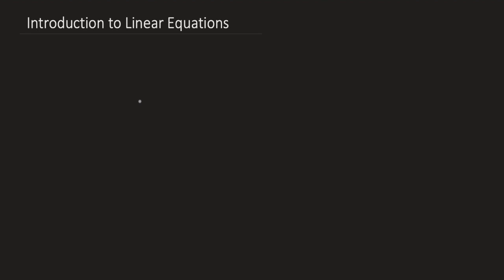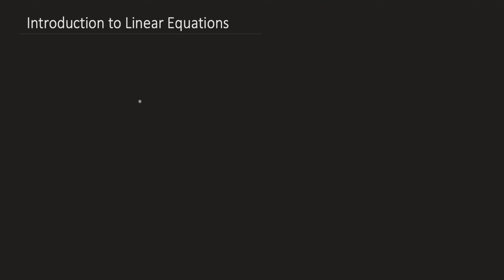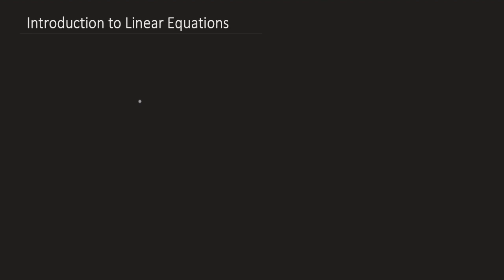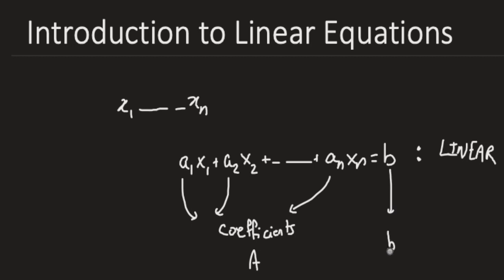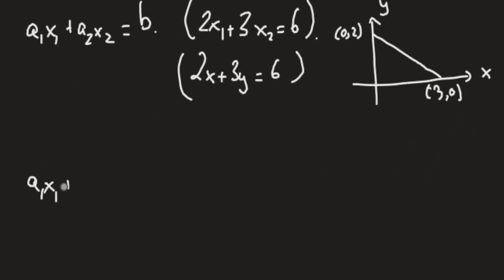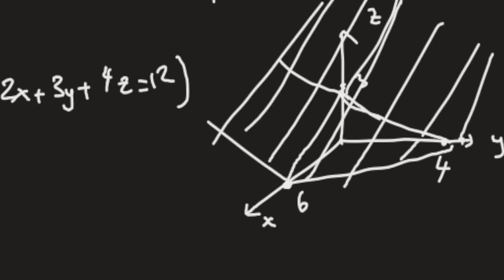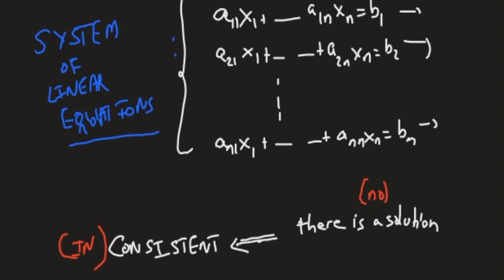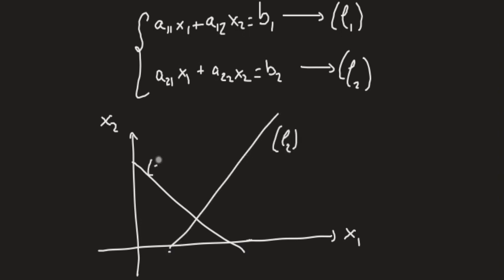Introduction to Linear Equations | Linear Algebra #6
📚About
The sixth lecture of the "Linear Algebra" series is entitled "Introduction to Linear Equations".

A system of n linear equations in n unknowns x1, x2, . . . , xn is a family of equations
an1x1 +an2x2 +···+annxn = bn

We wish to determine if such a system has a solution, that is to find out if there exist numbers x1 , x2 , . . . , xn that satisfy each of the equations simultaneously. We say that the system is consistent if it has a solution. Otherwise, the system is called inconsistent.

Geometrically, solving a system of linear equations in two (or three) unknowns is equivalent to determining whether or not a family of lines (or planes) has a common point of intersection.

The solution of linear systems of equations is of primary importance in linear algebra. The problem of solving a linear system arises in almost all areas of engineering and science, including the structure of materials, statics and dynamics, the design and analysis of circuits, quantum physics, and computer graphics. The solution to linear systems also hides under the surface in many methods. For instance, a standard tool for data fitting is cubic splines. The fit is found by finding the solution to a system of linear equations.

00:00 Applications of Linear Equations
02:13 What are Linear Equations ?
04:18 System of Linear Equations
07:57 Polynomial Fitting and Interpolation
11:19 Summary

●▬▬▬▬▬▬▬๑۩۩๑▬▬▬▬▬▬▬▬●
●▬▬▬▬▬▬▬๑۩۩๑▬▬▬▬▬▬▬▬●